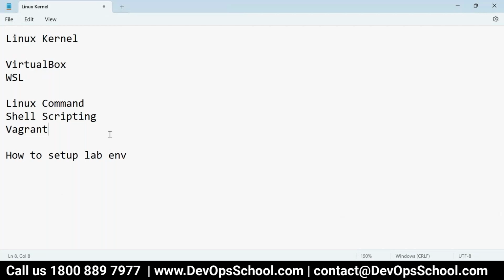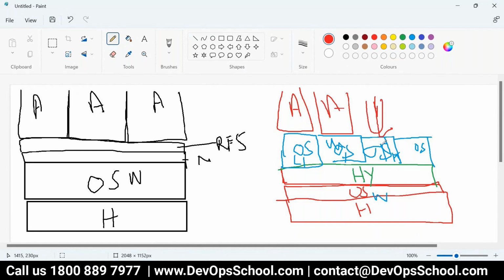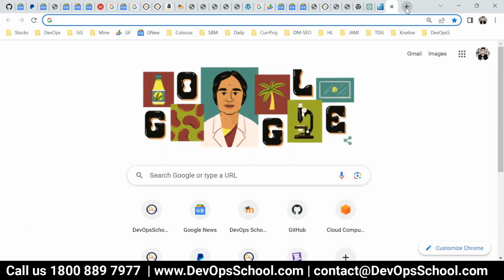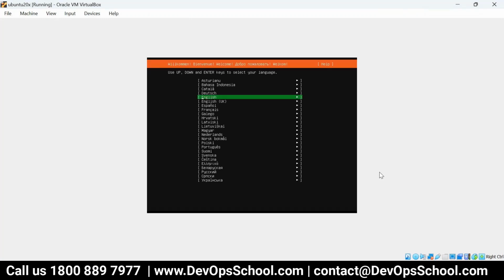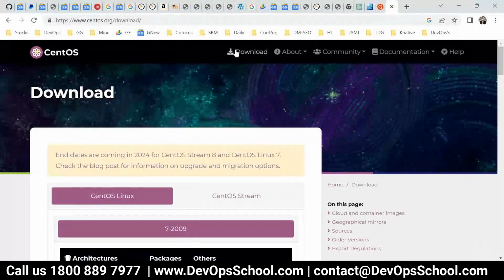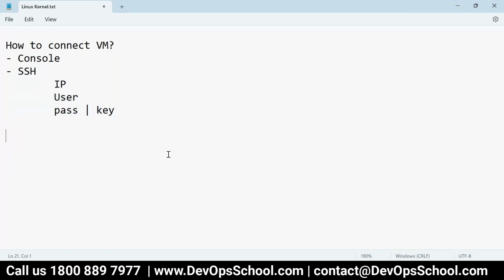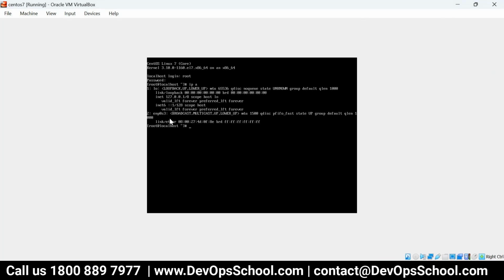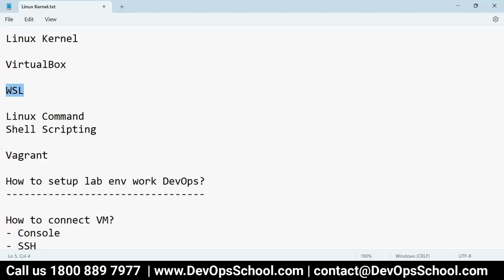Virtual Box Tutorials for Beginner with Demo Part-5 - 2024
Agenda
👉 Introduction to VirtualBox: Brief overview and its significance in virtualization technology.
👉 Installation and Setup: Steps to download, install, and configure VirtualBox on different operating systems.
👉 Creating Virtual Machines (VMs): Exploring the process of setting up virtual machines with varying configurations.
👉 Guest Additions: Understanding the importance of Guest Additions for enhanced VM performance and functionality.
👉 Networking in VirtualBox: Overview of networking modes like NAT, Bridged, and Host-Only, and how to configure them.
👉 Snapshots and Cloning: Demonstrating the usage of snapshots for VM state capture and creating clones for quick deployment.
👉 Resource Management: Managing CPU, memory, and storage allocation to optimize VM performance and resource utilization.
👉 Virtual Disk Management: Explaining the types of virtual disks, their creation, resizing, and attaching to VMs.
👉 Integration with Vagrant: Discussing how VirtualBox integrates with Vagrant for automated VM provisioning.
👉 Advanced Features: Touching on advanced topics like remote display, command-line management and compatibility with other virtualization formats.

- Private video is only available for 399 Plan.

Top 10 Certifications in the world
1. DevOps Certified Professionals (DCP)

2. Site Reliability Engineering Certified Professionals (SRECP)

3. DevSecOps Certified Professionals (DSOCP)

4. Master in DevOps Engineering (MDE)

5. Kubernetes Certified Administrator & Developer (KCAD)

6. GitOps Certified Professional (GOCP)

7. Master in Observability Engineering (MOE)

8. MLOps Certified

9. DataOps Certified Professional (DOCP)

10. AiOps Certified Professional (AIOCP)